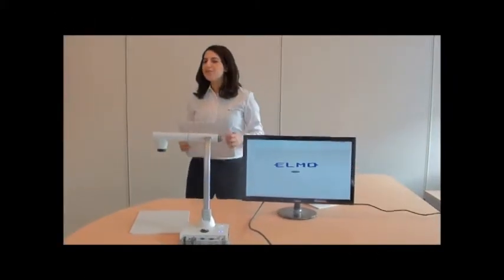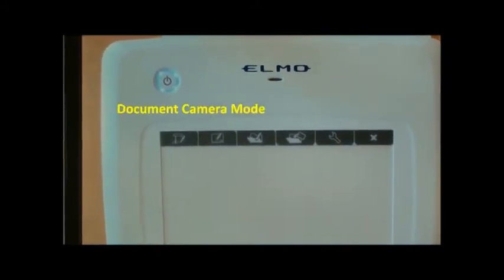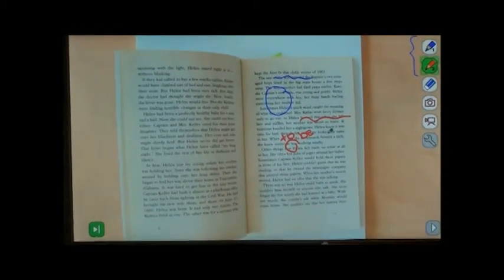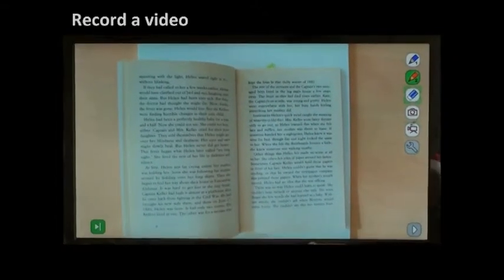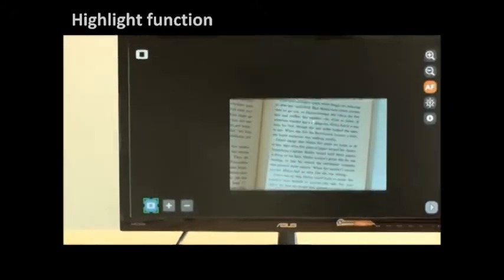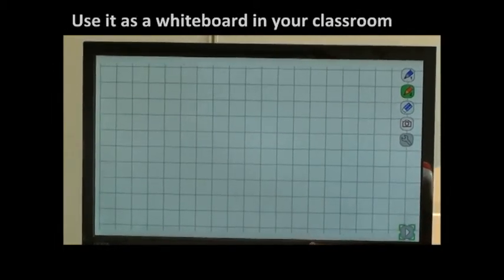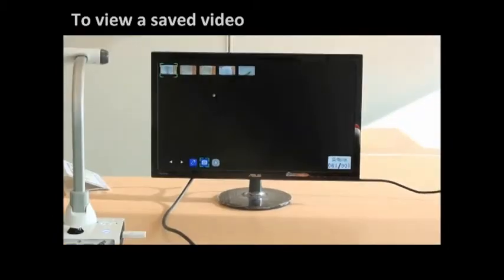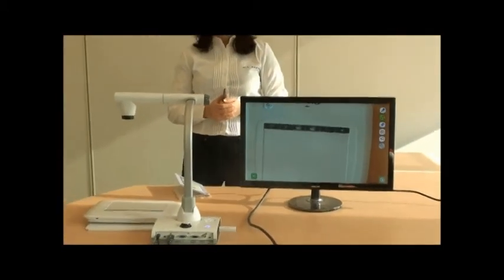2. ELMO Classroom Solutions: Use the L-12 visualiser & wireless tablet without computer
Use ELMO visualiser(L-12) and the wireless tablet(CRA-1) without the use of computer!